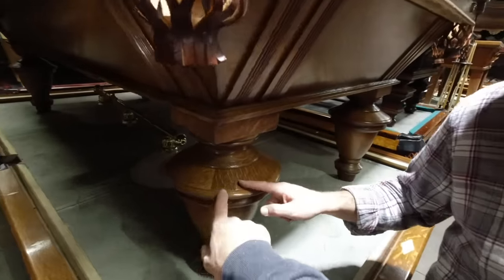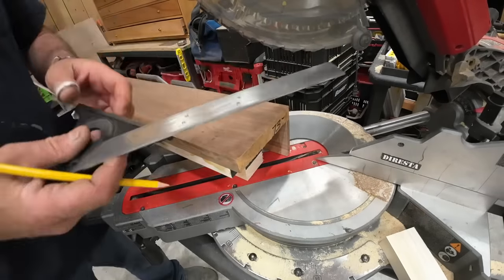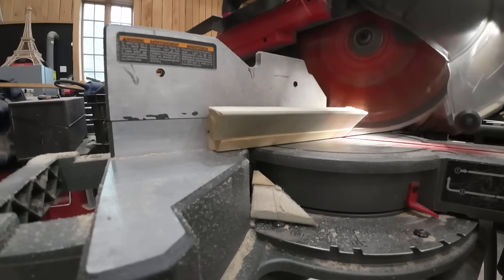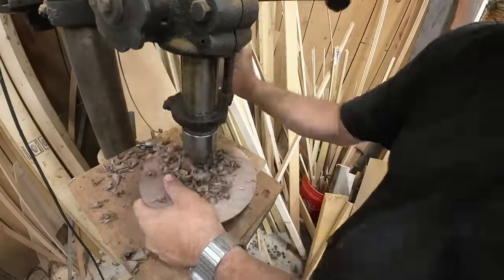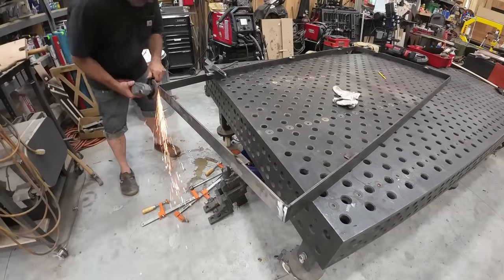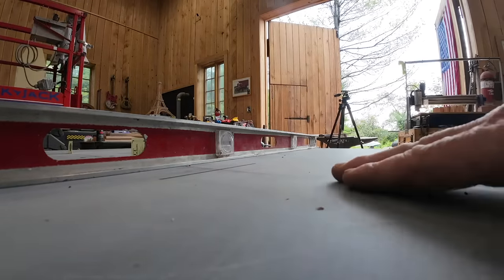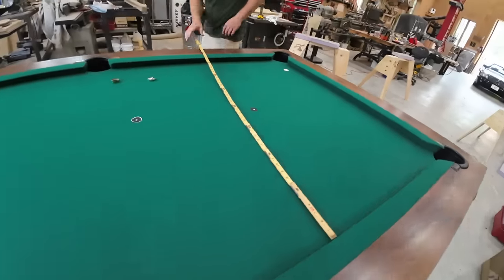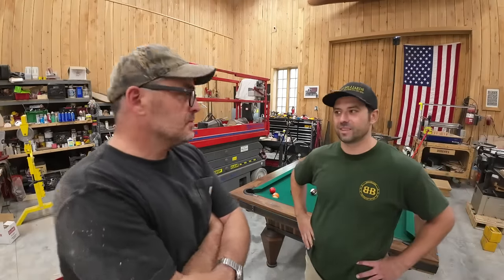I can't believe it's Done: Pool Table Build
This project was a long time in the making, but it finally came together.  Watch me make a regulation Pool Table from Start to Finish!
Thank you to Blatt Billards and Titebond Glue & TotalBoat!